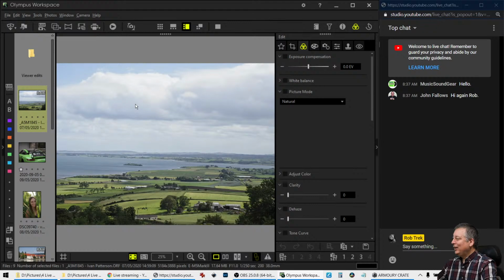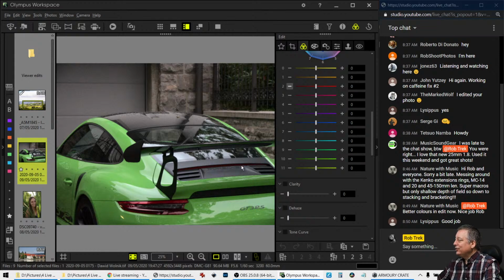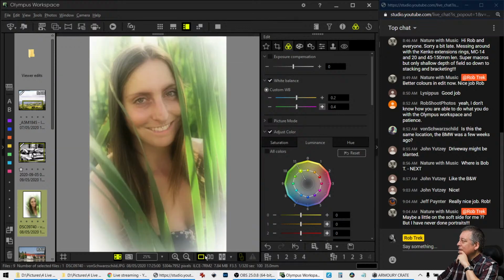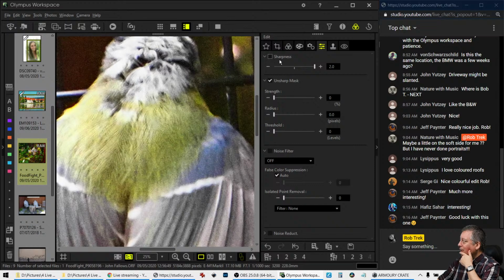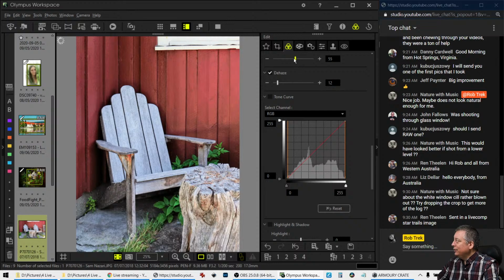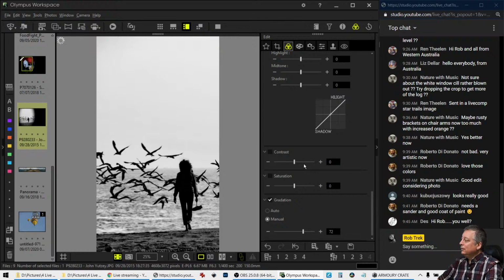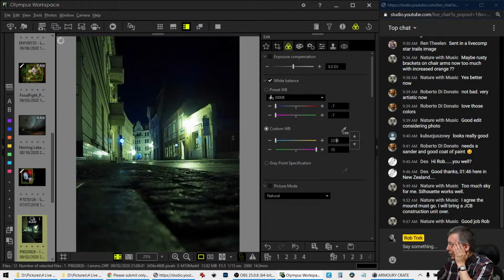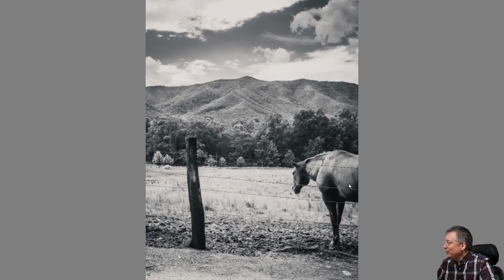I Edit Your Picture or You can Edit Mine - LIVE! ep. 34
I do live stream photo edits every week where I edit your pictures using Olympus Workspace.  You can also edit one of mine and I'll share your edit in the stream!

You can support my live streams by buying me a coffee. Thank you!

My eBay Link*: